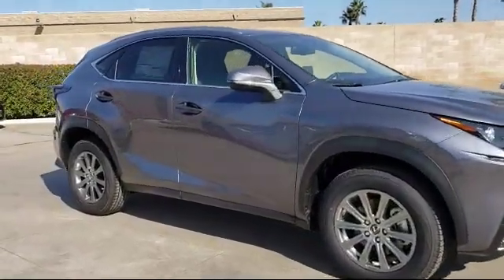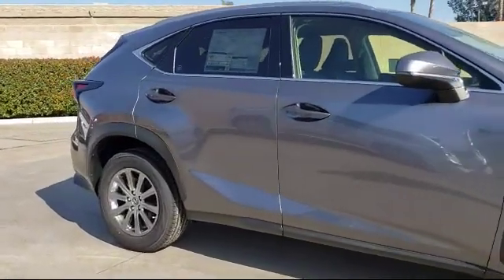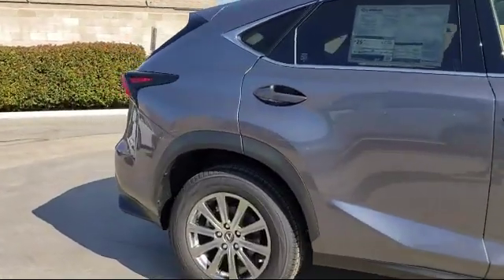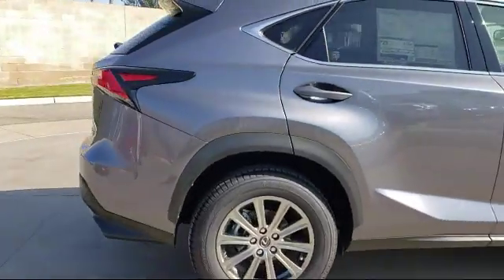2020 Lexus NX Sport Utility Bakersfield Tulare County Visalia Kings County Fresno San Luis Obis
2020 Lexus NX Sport Utility Stock Number: L20162 Vin:JTJAARBZ5L2166926.